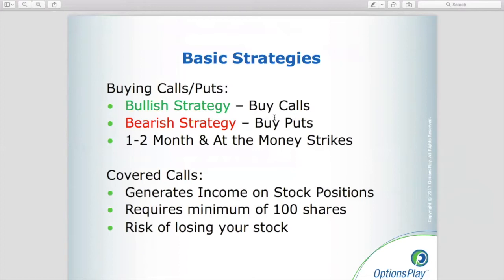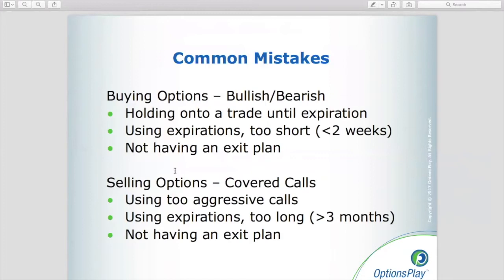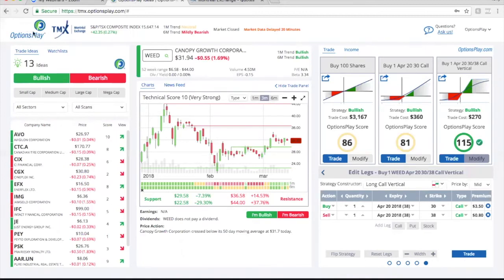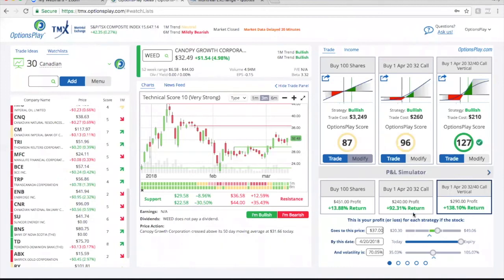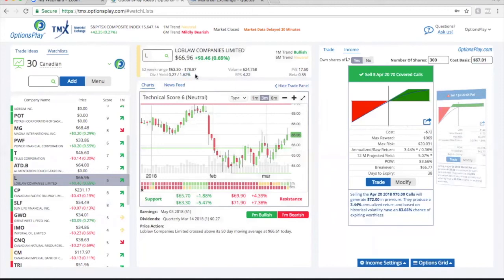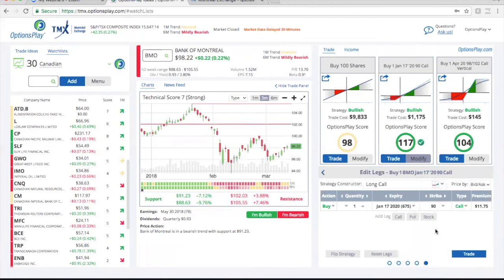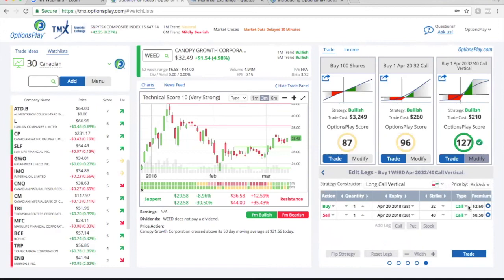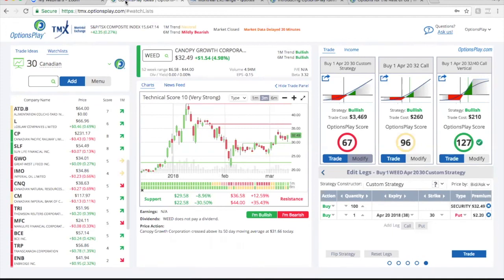Trading Your First Option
Options trading can be both exciting and challenging. Tony Zhang, Chief Strategist for OptionsPlay will walk you through placing your first options trade. Learn the two basic option strategies to take a bullish or bearish position on any underlying stock and generate income for your existing stock portfolio with covered calls.